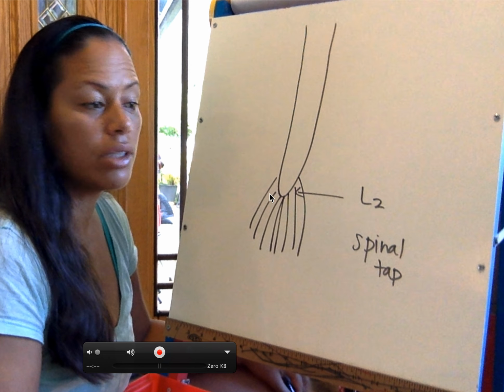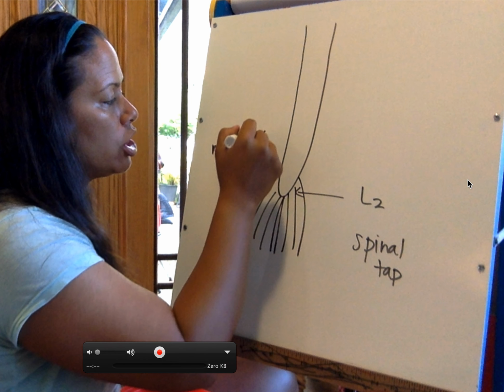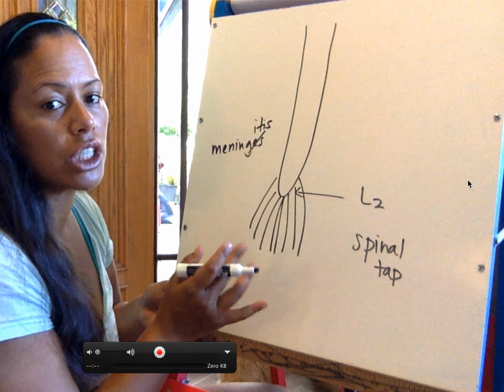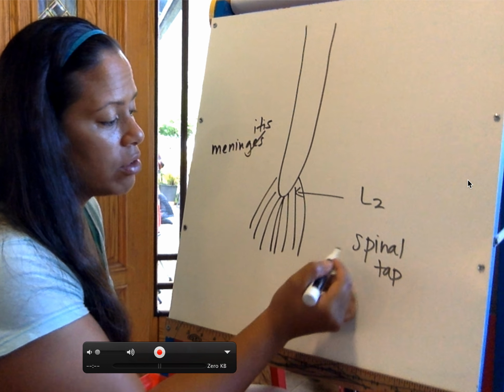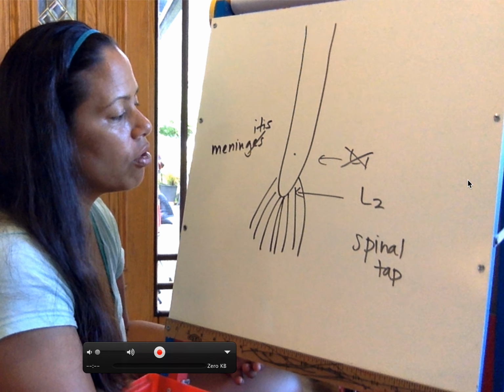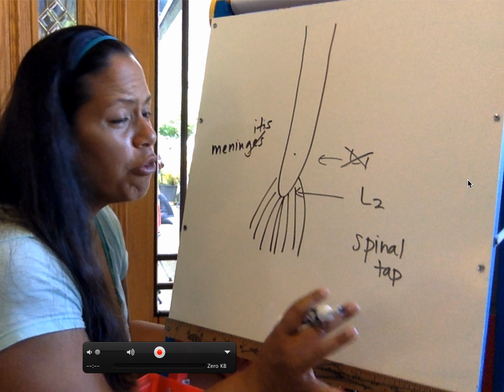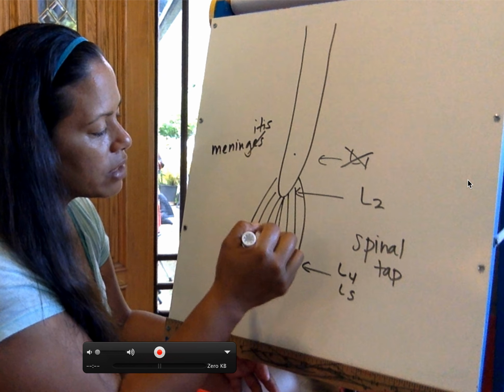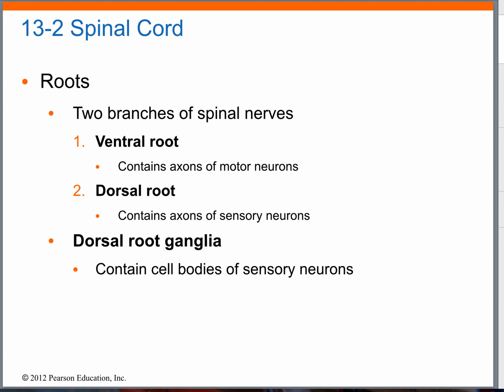PHYL 141 Spinal cord 05 video